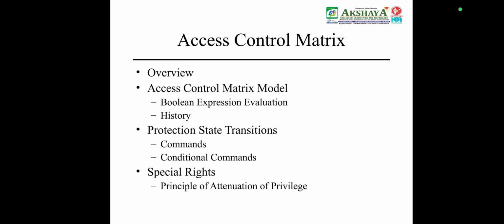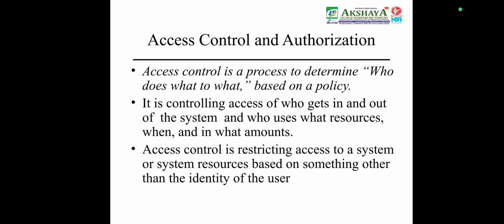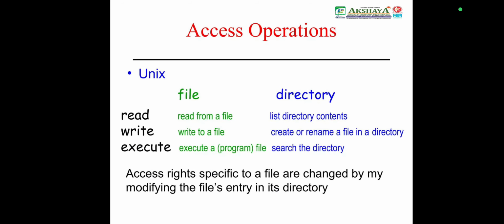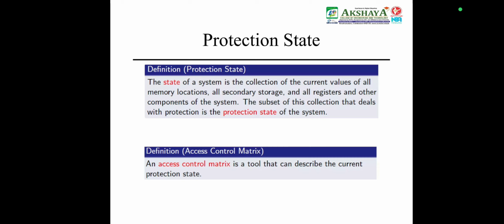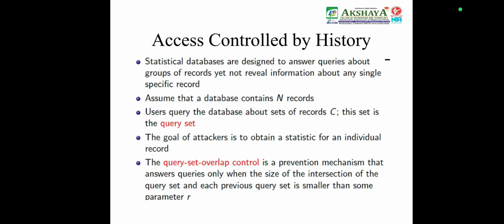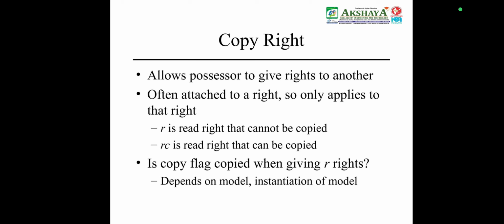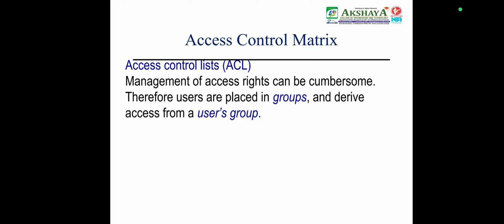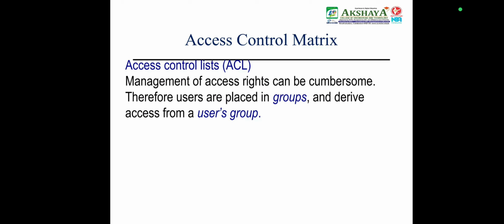Access Control Matrix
An Access Control Matrix is a security model that defines the permissions of users or roles for accessing system resources. It is structured as a table, where rows represent users or subjects, columns represent resources or objects, and the entries specify allowed actions (e.g., read, write, execute). This framework helps enforce fine-grained access control in information systems.